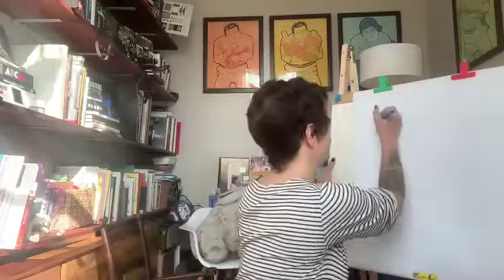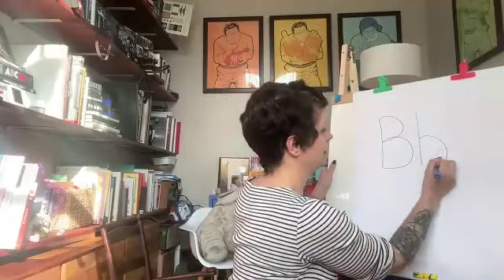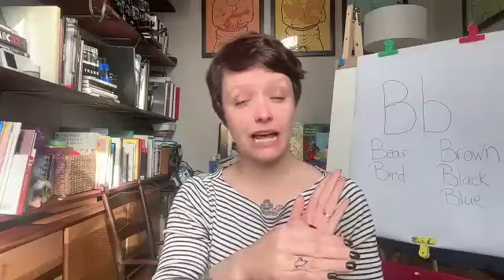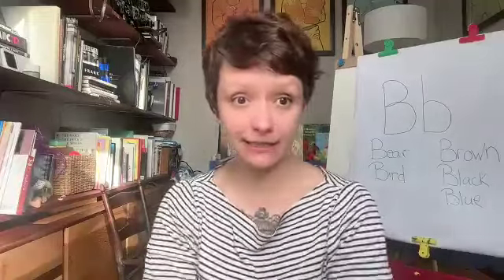Using Sign Language without Being Fluent II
By popular demand, this workshop is a sequel to the session, Using Sign Language Without Being Fluent. In this webinar, participants learn how to implement sign language into rug times, transitions, and classroom management.